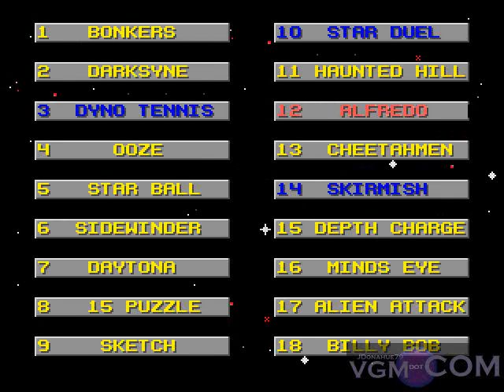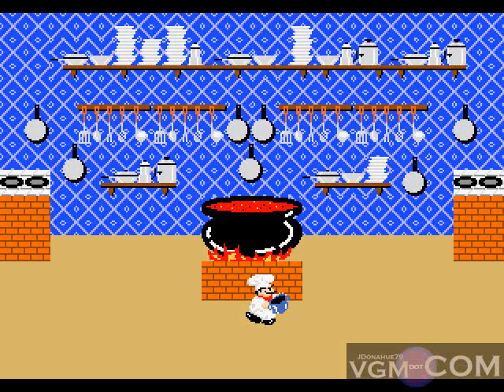VGSdotCOM: Action 52 Episode 46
I think it's time to go to the Cheesecake Factory and order a nice 4-cheese Pasta and a Tower Chocolate Truffle Cake.